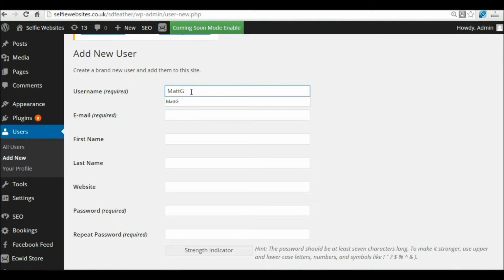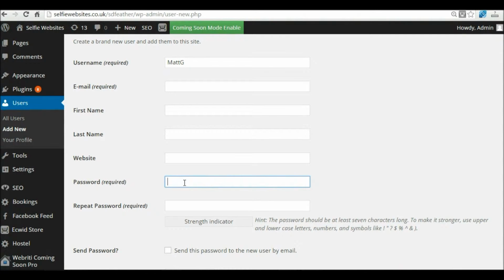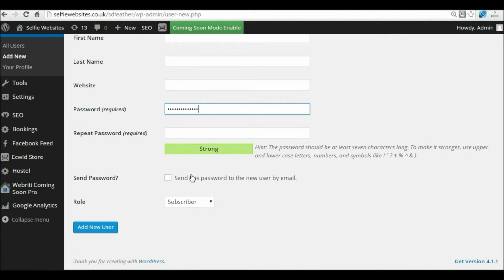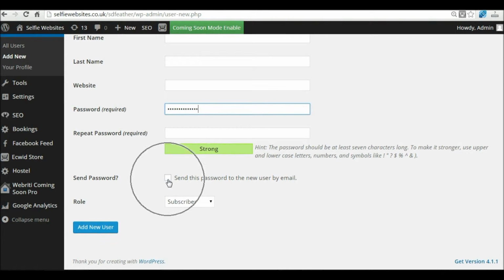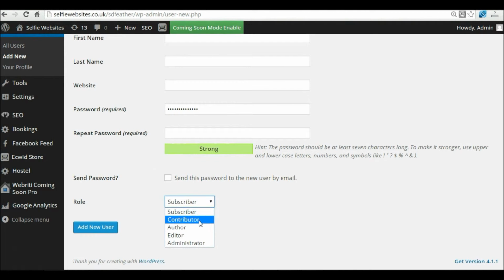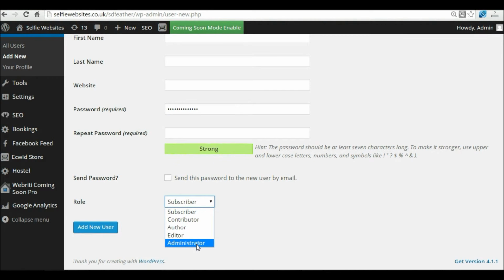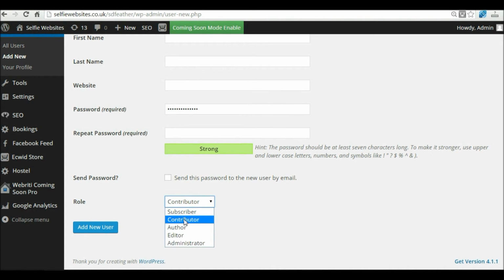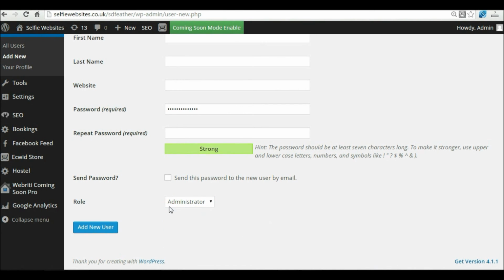How to Add Additional Users to Your Website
If you have other people in your organisation who will also be making changes to your Selfie Website, give them their own user profile and login details by setting them up as a new user. This video shows you how.